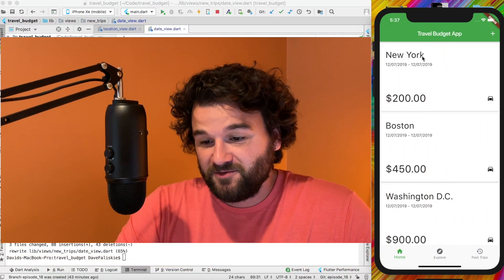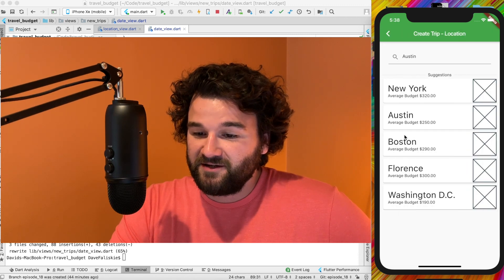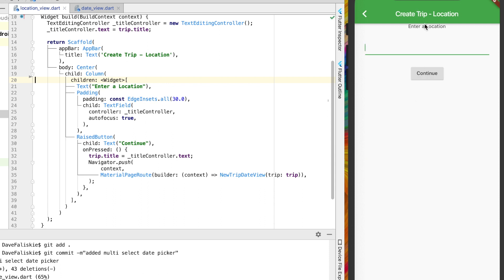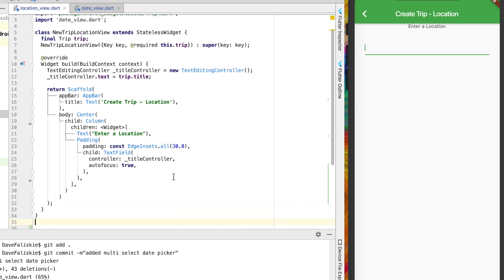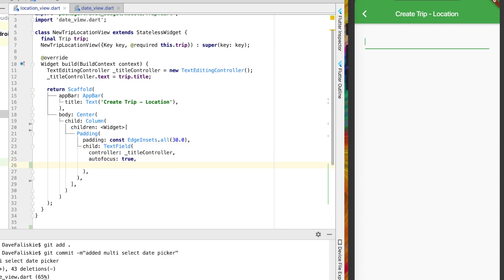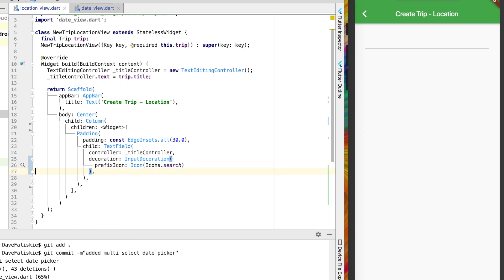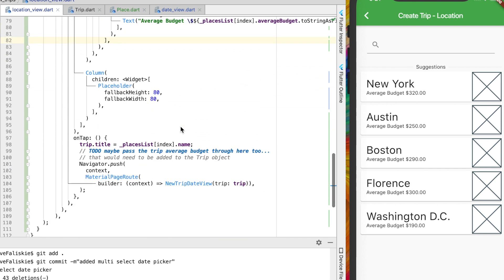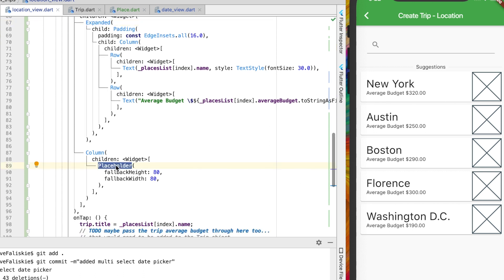(Ep 24) How to Create Search Results Layout and Animate Transition With Hero Widget Using Flutter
In this video we’ll update the first page of our new trip process to display recommended location cards as well as a search field which will later return the data to populate the result cards. Along the way, we’ll create a custom reusable diver widget and also use the hero transition when moving between pages.